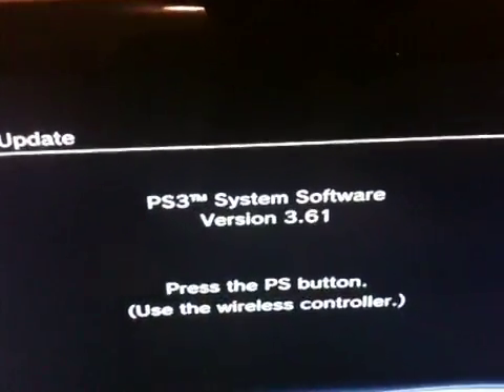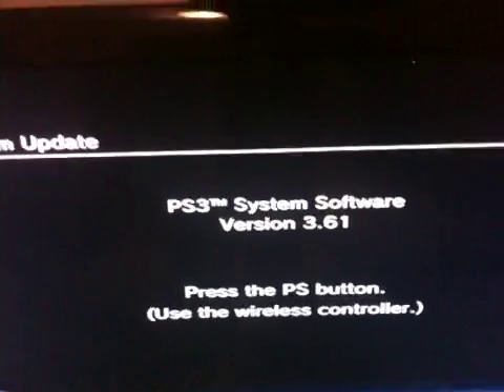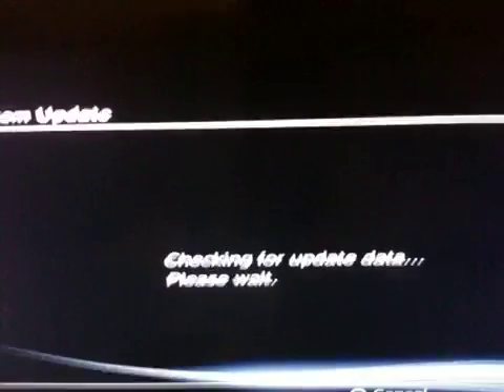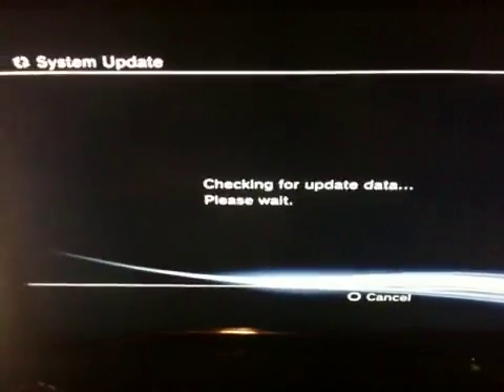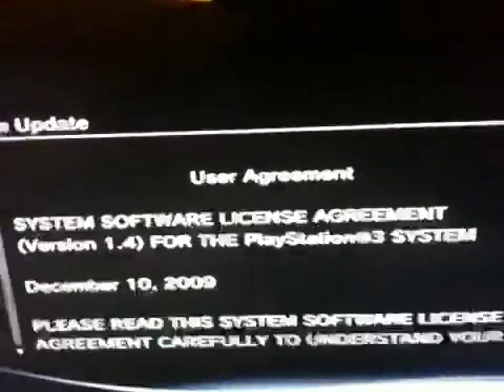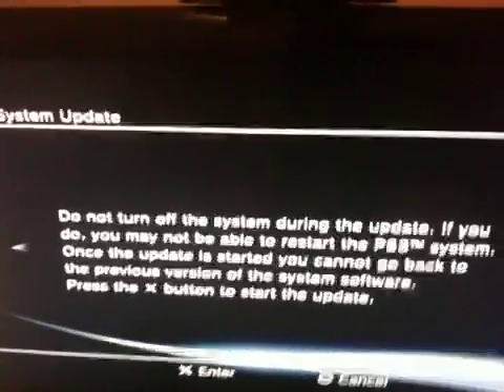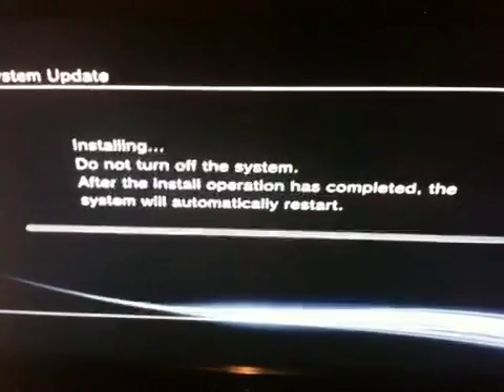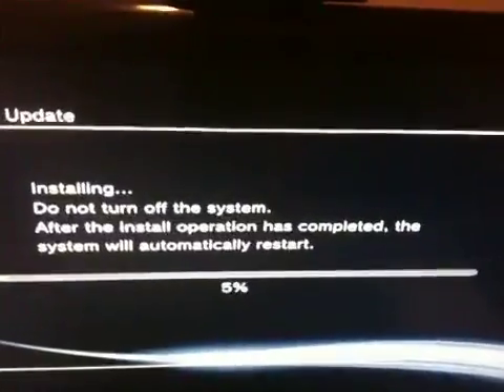PS3 Hard Drive Upgrade Help - Installing Firmware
HDD swap. PS3 hard drive upgrade from 250GB to 500GB. This video shows you what to do after you have put the new HDD in and you need to install the PS3 firmware again.
START + SELECT